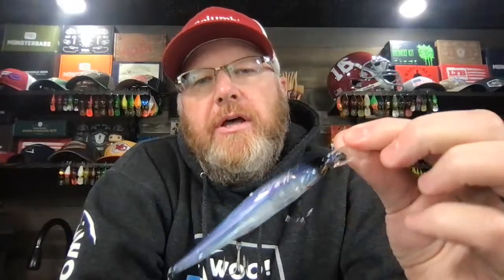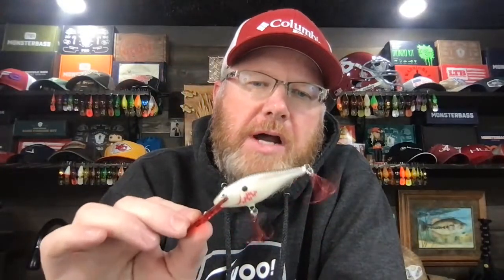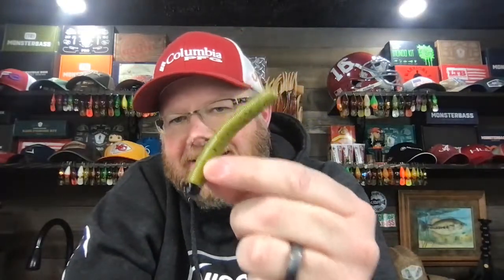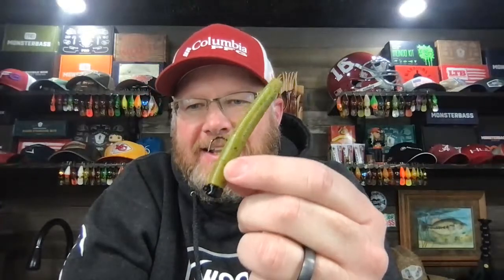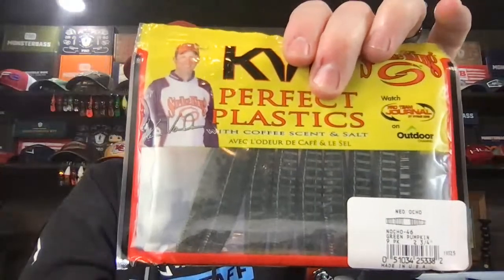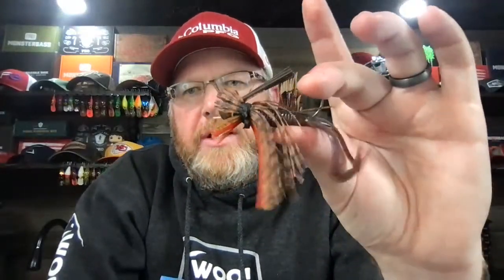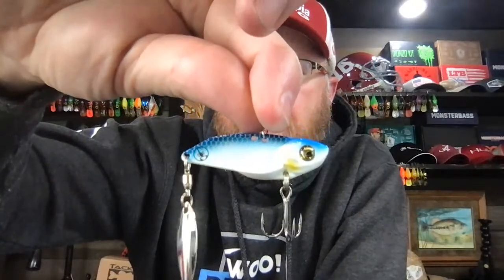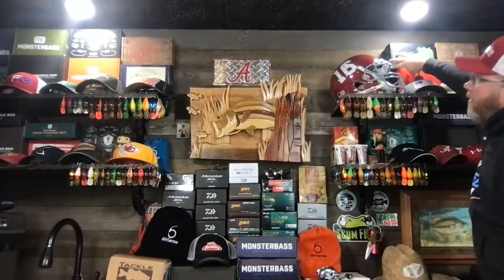Winter Time Lures and My First Giveaway Winner Announced!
That was really fun guys! Thanks for tuning in to my first live event. Congratulations to Daniel Hedrick on winning the Warrior's Tackle Supply box. We will see you next Monday at 8:00pm Central Time.

1. Eligibility: The Warrior's Tackle Supply Giveaway (the “Giveaway”) is open only to legal residents of the United States (excluding its territories and possessions) and Washington D.C. who are at least 13 years of age at time of entry (“Entrant"(s)). Void in Puerto Rico, the Virgin Islands and where prohibited.
2. Prize: The Giveaway allows Entrants to enter random drawings, as described below, on the Mr Bass YouTube Channel (the “Channel”) for a chance at The Warrior's Tackle Supply Box shown in the video (“Prize”). The average retail value (“ARV”) of the Prize is $20.00. The total ARV of all Prizes is $20.00. THE ODDS OF WINNING THE PRIZE DEPENDS ON THE TOTAL NUMBER OF ELIGIBLE ENTRIES RECEIVED.
3. Giveaway Period: The Giveaway shall begin at 12:01 a.m. Central Time ("ET") on December 12, 2020 and shall end at 8:00 p.m. CT on December 14, 2020 ("Giveaway Period").
4. I'm UNBOXING this month's Warrior's Tackle Supply Box and then giving it away!" (“Video) and  (c) place a comment (“Comment”) on the Video (together the “Entry”). ONLY ONE ENTRY IS PERMITTED PER PERSON.
5. Winning:  The winner of the Giveaway (“Winner”) shall be chosen by the Sponsor based on Sponsor’s personal affinity for the Comment. The Winner shall be chosen within 5 days of the end of the Giveaway Period.
6. Prize Claim: The Winner will be notified within 5 days of the drawing via private message. The Winner may be required to execute an Affidavit of Eligibility, a Liability Release, and (where legal) a Publicity Release (collectively, “Prize Claim Documents”) within 24 hours of notification, or as directed by the Sponsor. The failure to respond timely, to the notifications and the failure to provide the Prize Claim Documents will result in forfeiture of the Prize and, in such case, the Sponsor may declare an alternate winner, based on another random drawing. If a Prize goes unclaimed or is forfeited by the Winner, the Prize may not be re-awarded, in Sponsor’ sole discretion. The Winner may be required to provide Sponsor with a valid social security number before the Prize will be awarded for tax reporting purposes.  An IRS Form 1099 may be issued in the name of the Winner, for the actual value of the Prize received. Other restrictions may apply.
6. Rights of Sponsor: Sponsor, shall have the right, at its sole and absolute discretion to refuse any Entry whatsoever made by Entrants which it finds to be in violation of these Official Rules or which it finds in its sole discretion to be otherwise objectionable for any reason.
7. YouTube Policies
Mr. Bass